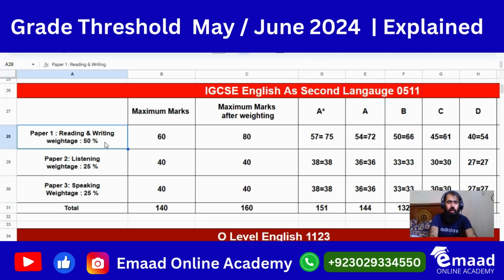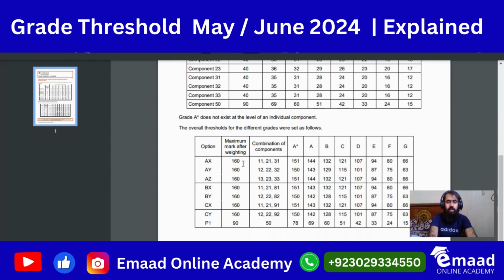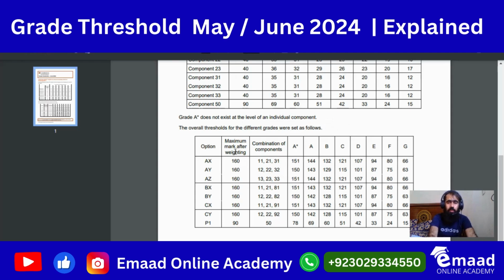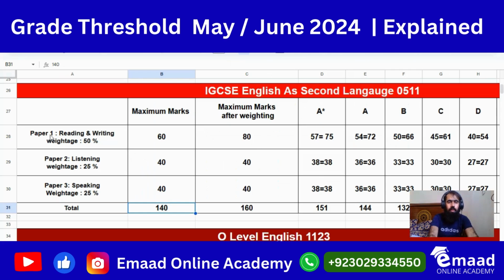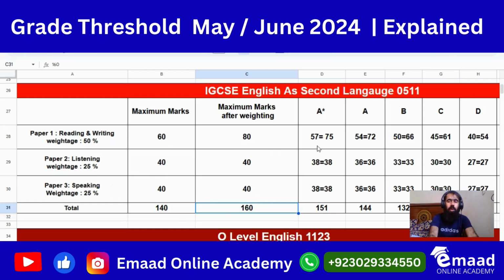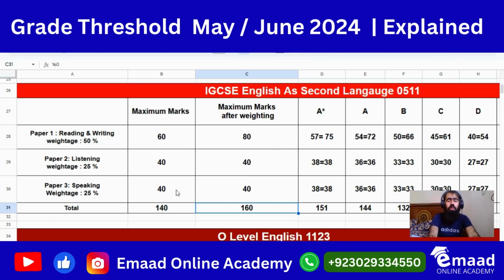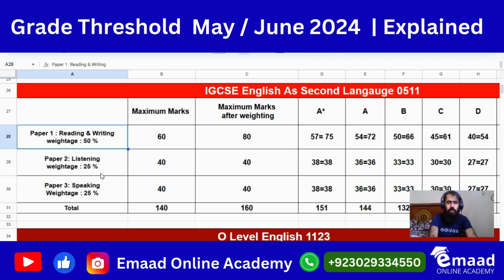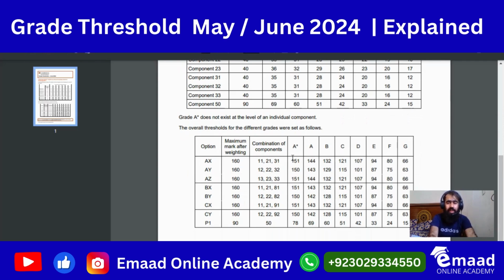IGCSE English 0511 | Grade Threshold Explained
📚 Welcome to Emaad Online Academy! 📚

In this video, I, Muhammad Qasim, 📈 break down the grade threshold for the IGCSE English 0511 exam! If you're a student aiming for top scores 🎯 or a teacher seeking clarity 🧑‍🏫, this video is your guide. 🎥 Watch till the end to understand how Cambridge grade thresholds impact your results and discover essential tips for success! 🌟